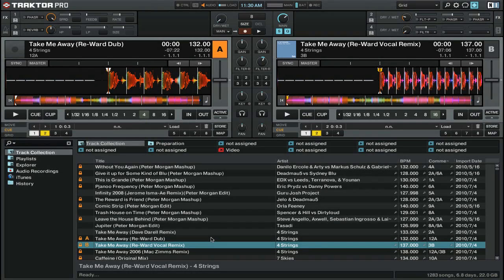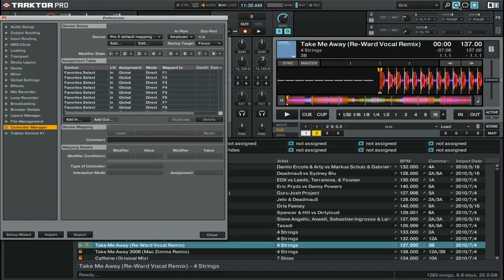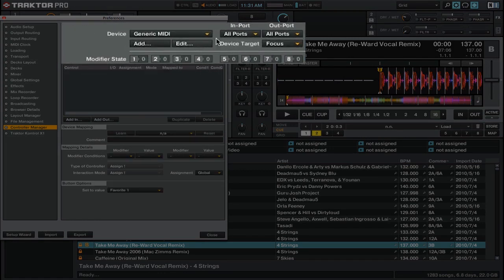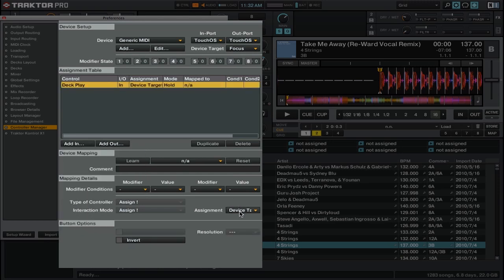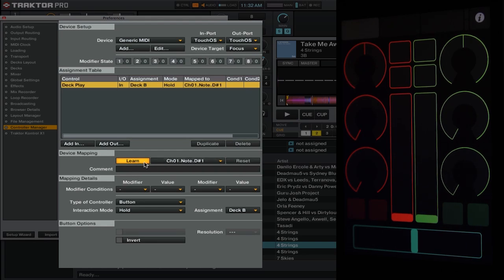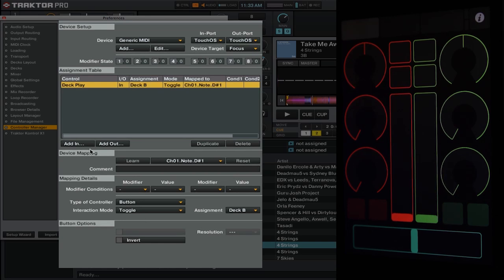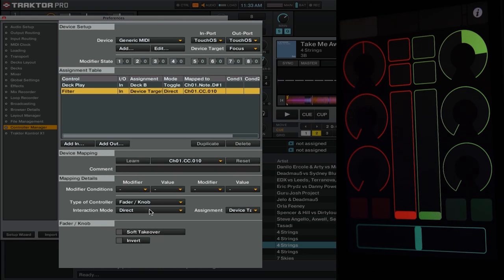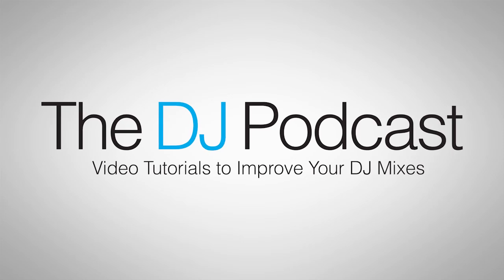Traktor Pro 2 Tutorial: How to Set up TouchOSC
It's no secret that I love Traktor. I love it so much that I created a series of videos on how to DJ with Traktor Pro 2. Naturally, Traktor Pro 2 was the first program that I set up to use with TouchOSC. Watch this video to learn how to do it yourself.